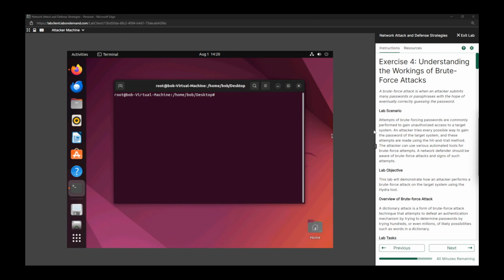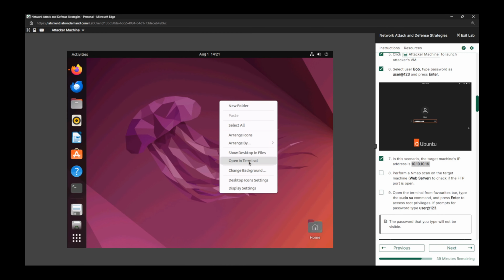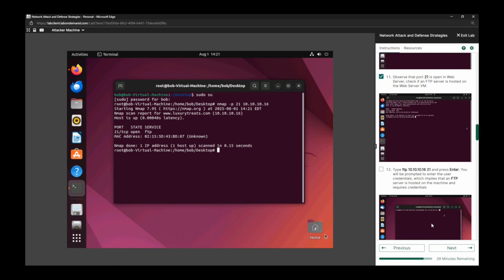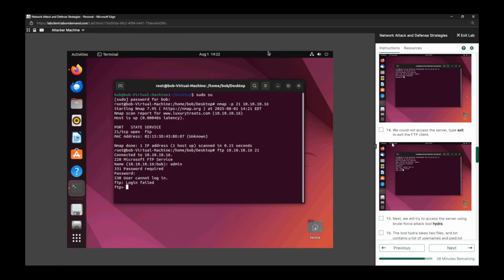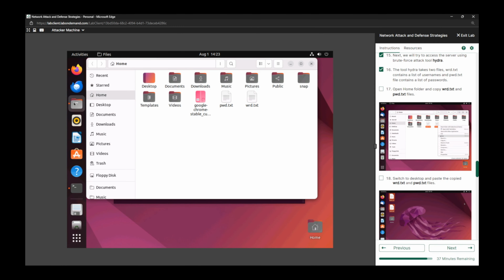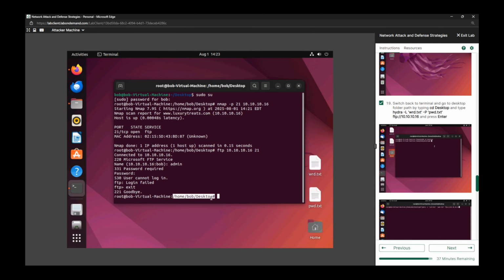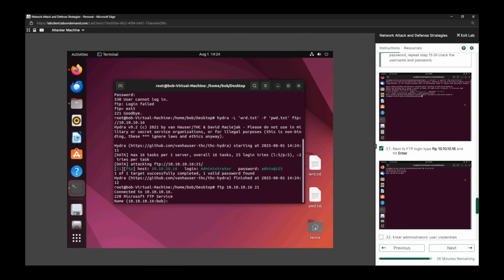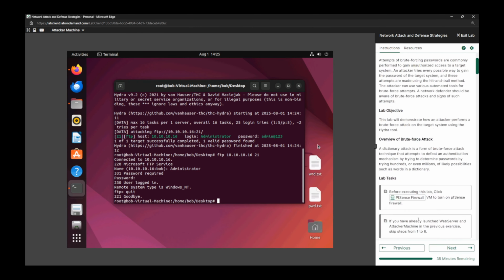M4-Exercise 4: Understanding the Working of Brute-Force Attacks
MODULE 1: Network Attack and Defense Strategies
Exercise 4: Understanding the Working of Brute-Force Attacks